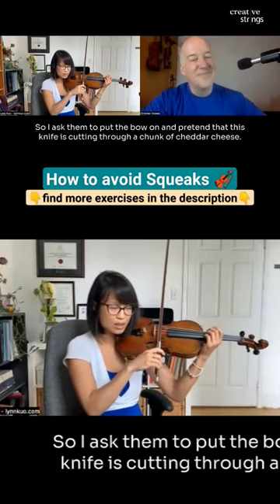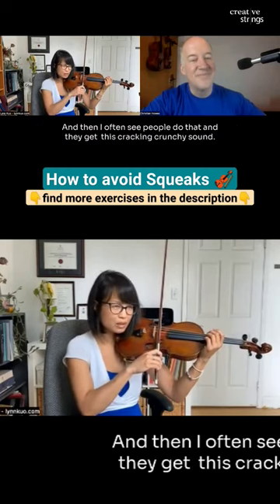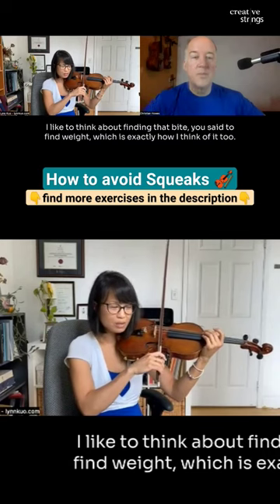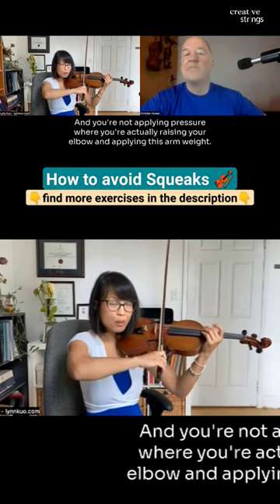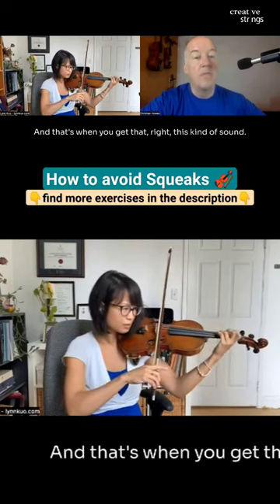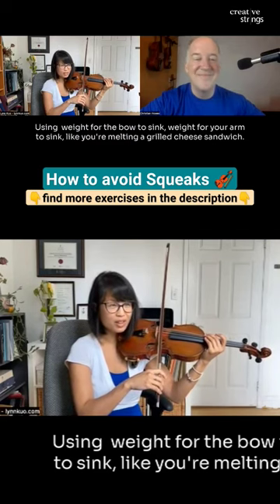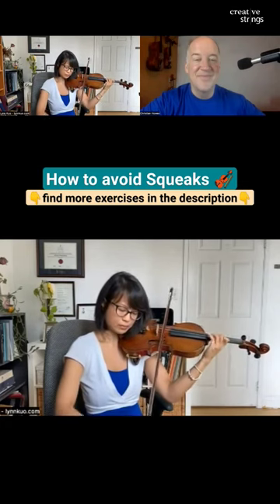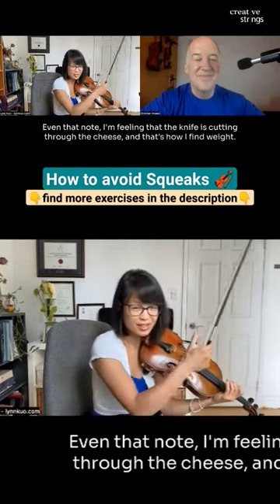How to get a clean and round sound with your violin?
🔵 Free Play Along Lessons & Backing Tracks  for teachers and students of all ages and levels:
🔵 Take part in Chris' program and enhance your skills today!
🔵 Private LESSONs - Let me show you what I taught my students at the Berklee College of Music and my workshops around the world.
🔵 Learn more about playing the blues with my Blues Improvisation Multimedia Series (Videos, Mp3s, Worksheets) :